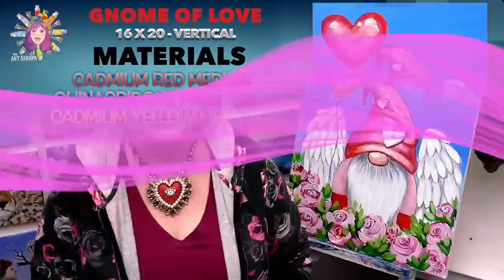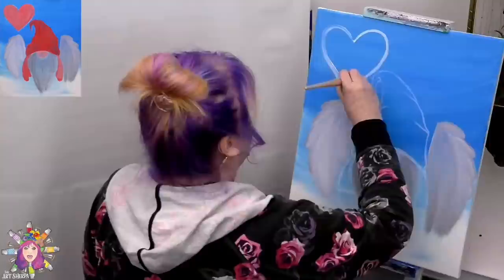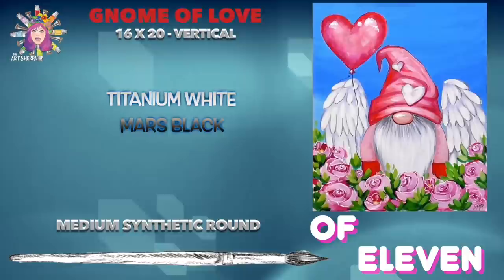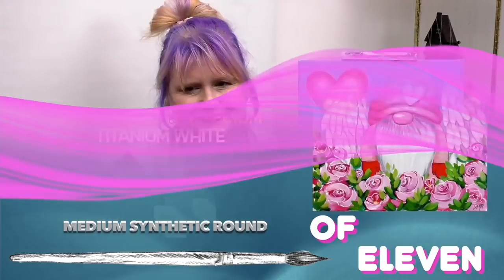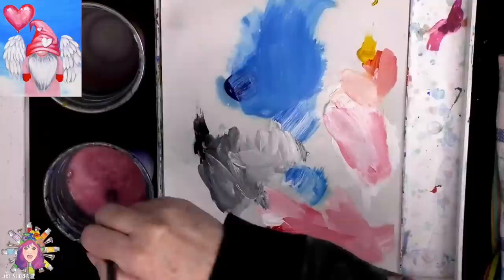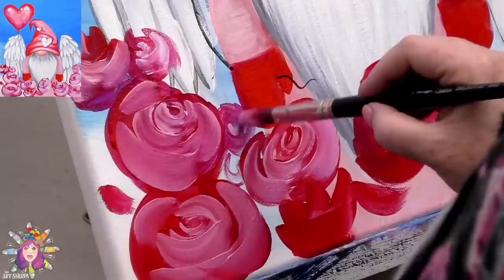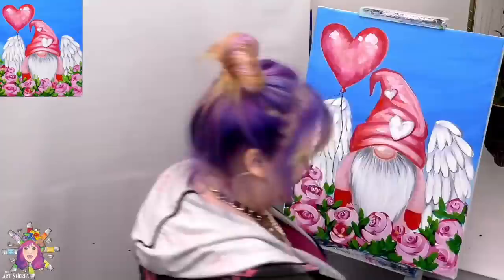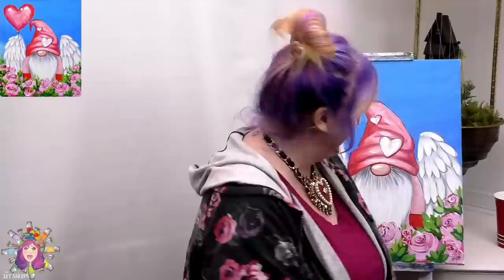Angel of Love Gnome Beginners Learn to paint Acrylic Tutorial Step by Step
Angel of Love Gnome Beginners Learn to paint Acrylic Tutorial Step by Step . Easy social paint night in you can enjoy from the comfort of your own home keeping it fun. This is a Painting course  for Beginners who want a real  acrylic painting step by step tutorial about how to paint  . Everything is 100% real time, multi Camera angles and fully explained so its easy to understand.  YOU CAN PAINT THIS !!

✏️ traceable, resources  : RELEASE DATE
Chapters

🖼 CANVAS

16 x 20

Brushes -
 LRG Hog bristle Cutter Extra Fir SH
Med hog Bristle Bright  Exra Firm LH
SML  Synthethetic Bright Firm LH
Med Synthetic Round Firm LG
SML Synthetic Round Firm LH
XS Synthetic Monogram Liner Firm SH

Brushes are Defined by Size, Filament, Type, Firmnes, and Handle Length
XS:  less than a CM
SML : 1\2 “ to ¼”
MED ½” to 1 “
LRG 1”to 2”
XLRG bigger them 2”
in width or diameter
Brushes are Synthetic, Hair or Hog Bristle
Brushes Long Handle or Short Handle
Brushes are Extra Firm , Firm or Soft
Examples:
 Med Hog Bristle Bright Extra Firm LH